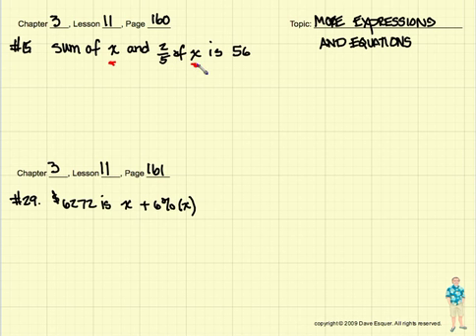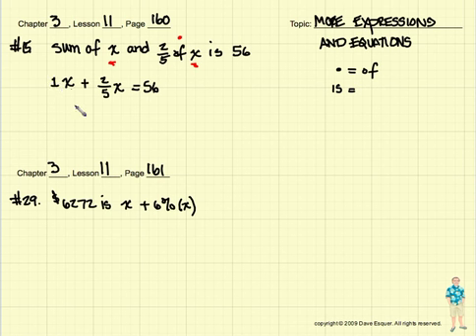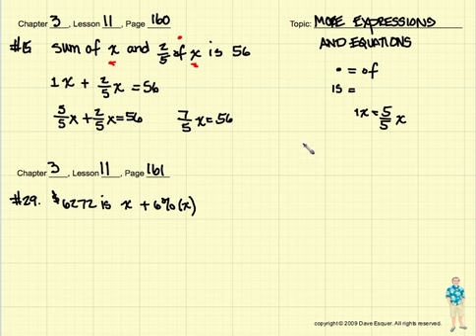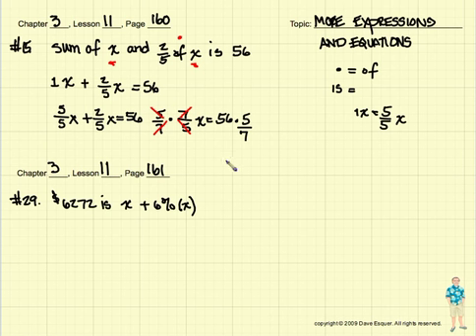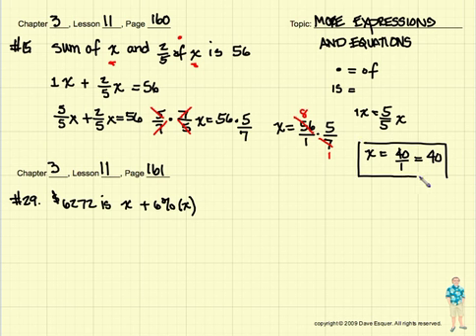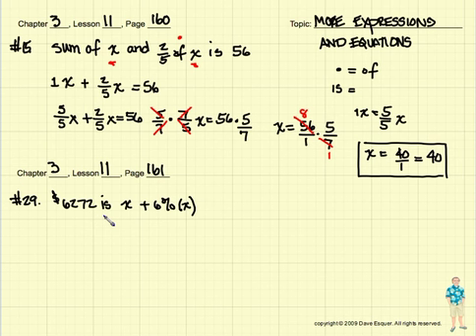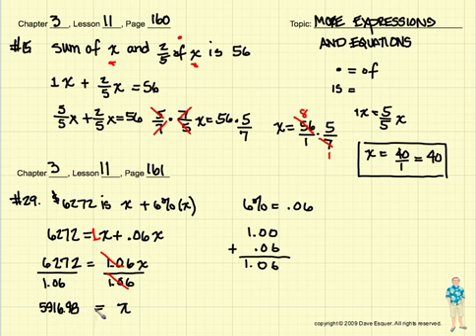More Expressions and Equations - Algebra 1 Tutorial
A Rim of the World Teacher shows how to use Expressions and Equations Words for Algebra 1. *Corresponds with Rim High Algebra 1 Books Chapter 3-11